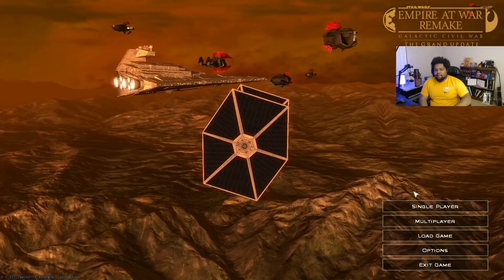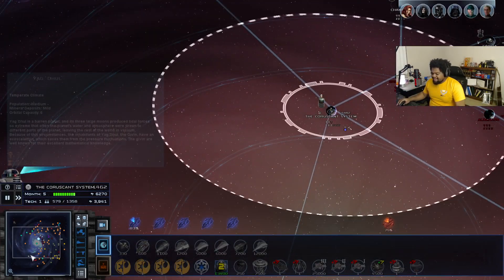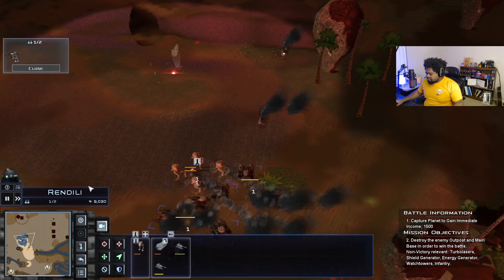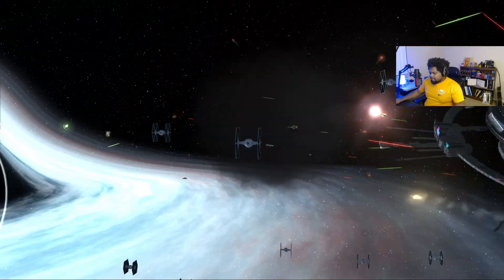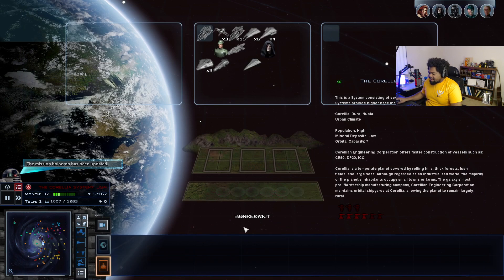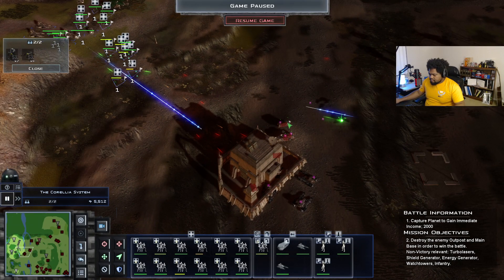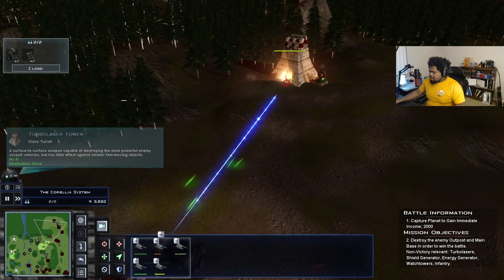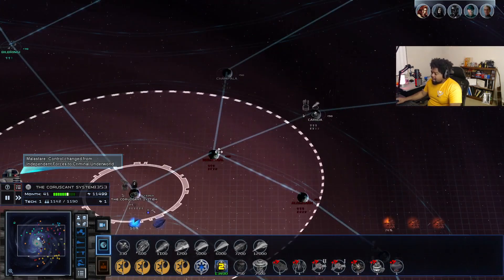This Next Version of Remake Changes Ground Combat Forever! | Empire At War: REMAKE, NEW UPDATE #8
Be sure to catch all of the action from Call of Duty To Destiny, to random other games on my twitch channel